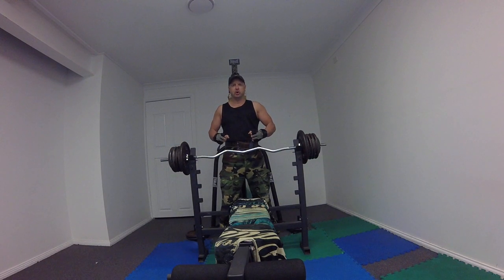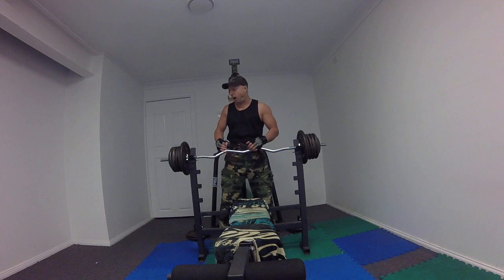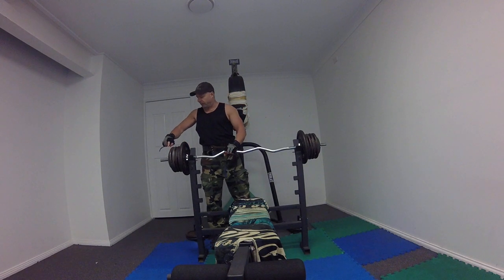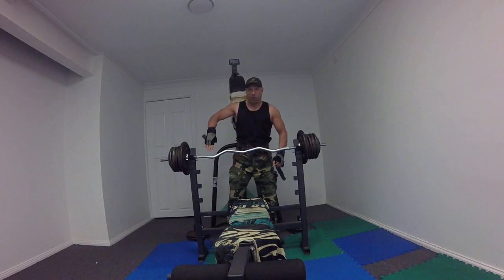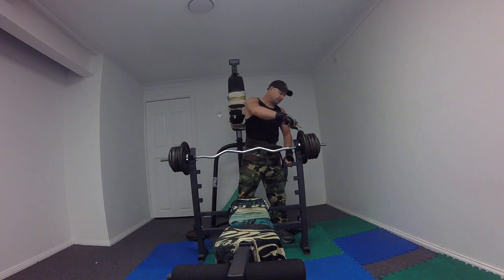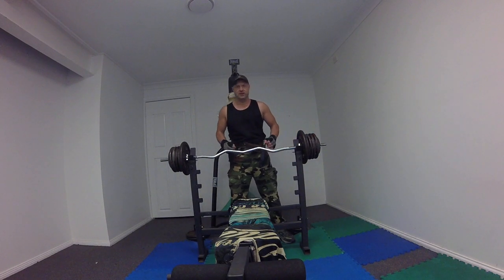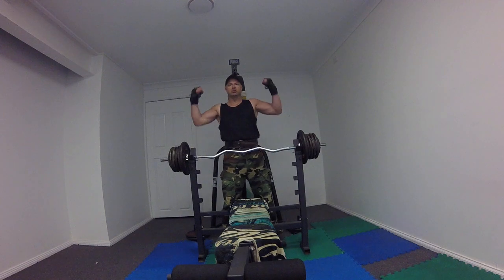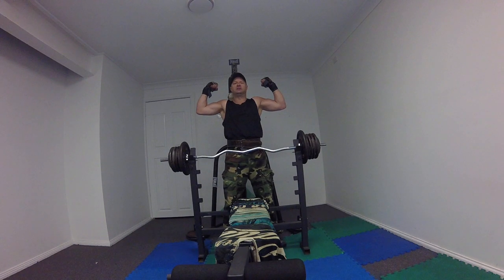MUAY THAI FIGHTER 70KG CLOSE GRIP TRICEP PRESSES X 7 REPS SUPER HEAVY POWERLIFTP.B NO SPOT. FV050720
MUAY THAI FIGHTER 70KG CLOSE GRIP TRICEP PRESSES X 7 REPS SUPER HEAVY POWERLIFT..NO SPOTTER..
 2 X 10KG WEIGHT PLATES, 8 X 5KG WEIGHT PLATES, 2 X 2.5KG WEIGHT PLATES, 5KG EZY CURL BAR =70KG
MASS BUILDER..